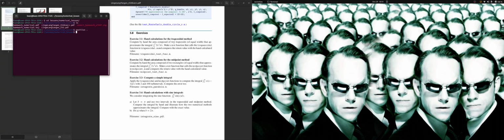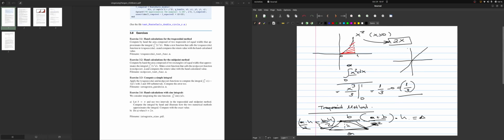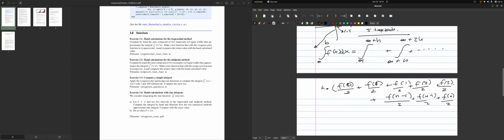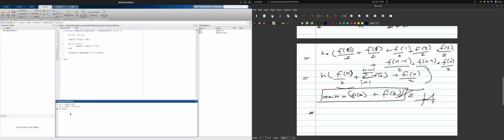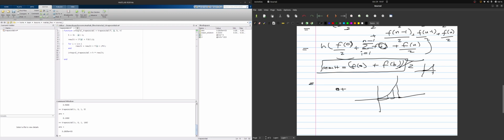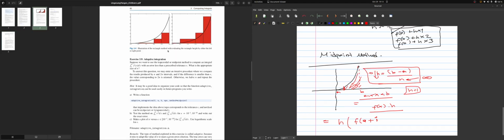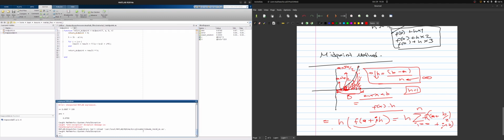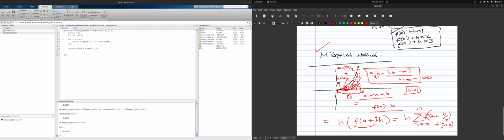Numerical Computing - Integrating with Trapezoidal and Midpoint methods in Matlab